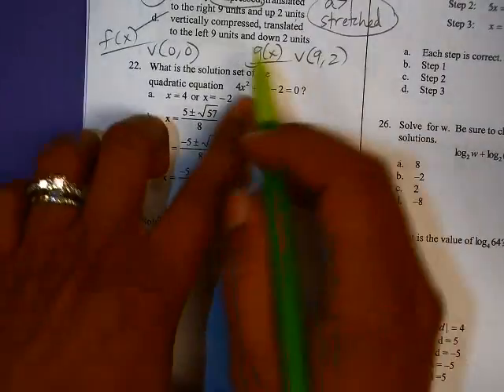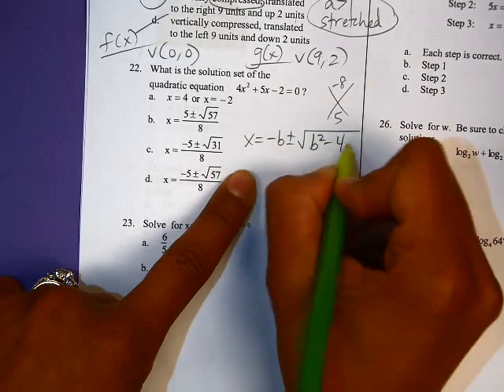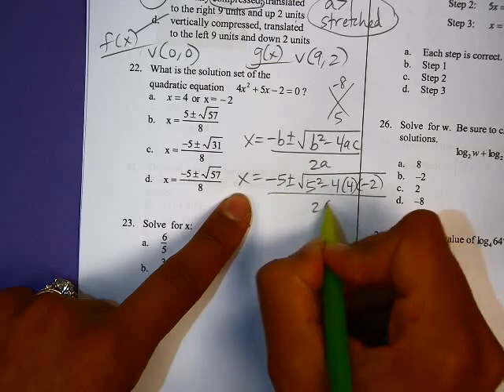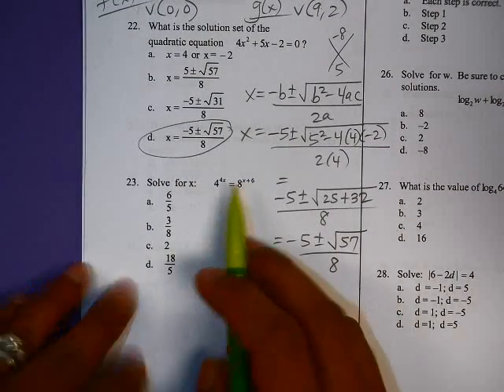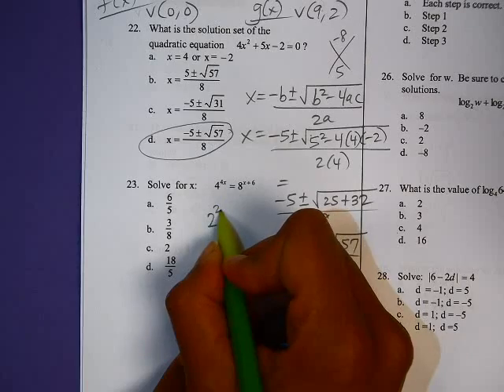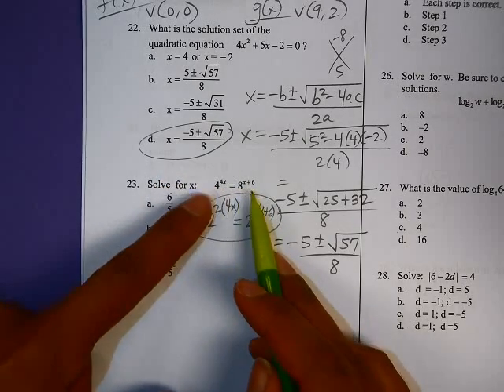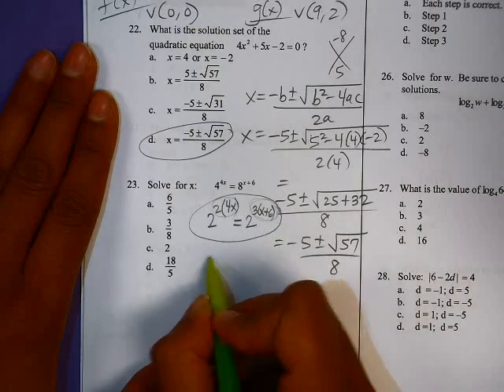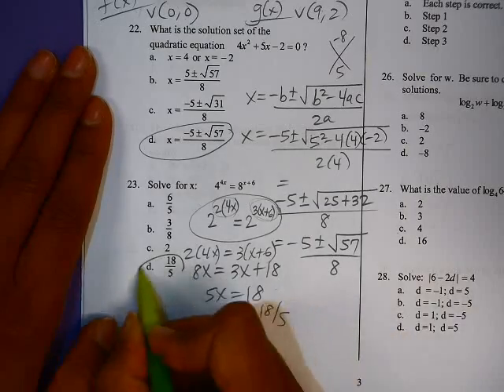Alg 2 - Semester 1 Review #21-25